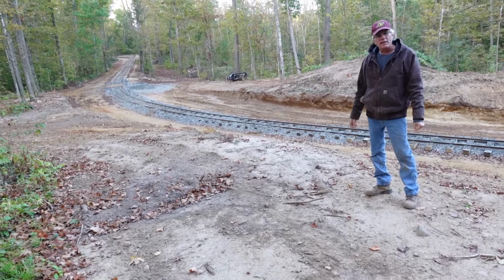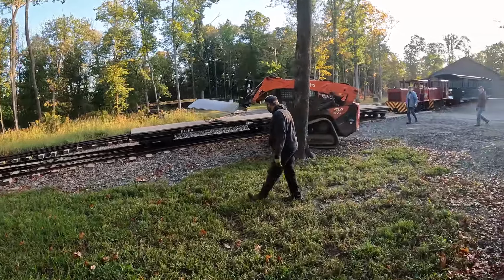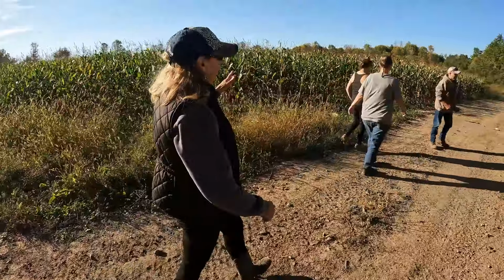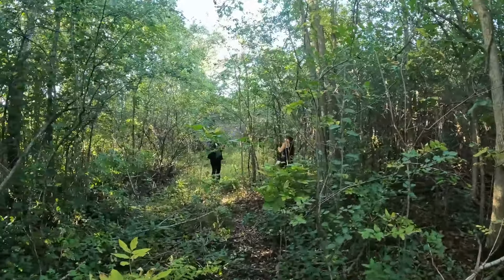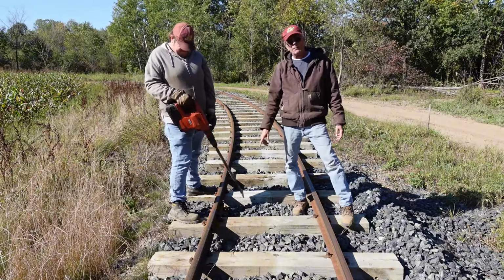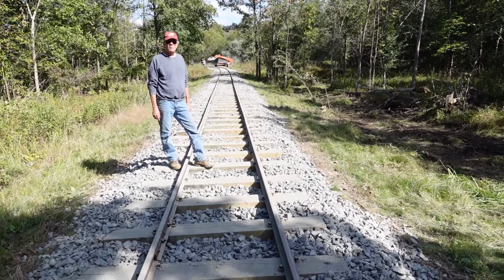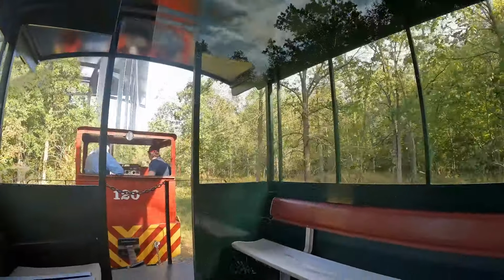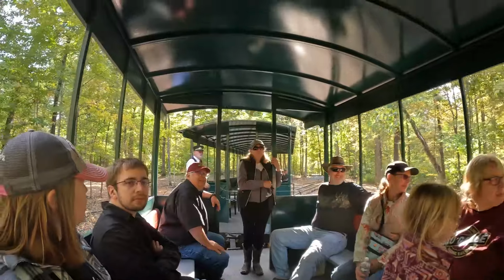Ballast, Goats, and our Fall Color Run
The Eau Galle Scenic Railway is a busy place with many different projects ongoing. This week we continued ballasting the railroad, discuss bringing in goats to help deal with the abundance of buckthorn on the property, and hosted our fall color ride.

We would like to send a huge thank you to this weeks volunteers and anyone who has helped us out in the past.

Our Western Wisconsin railroad is a 36" gauge private project dedicated to the preservation and restoration of old industrial narrow gauge railroading.

Music selections provided by Artlist include Appalachian Theme by Tony Petersen, Open Water by Alex Munk, Far Away Feelings by Jamie Rutherford, Pilgrims- Instrumental Version by Daniel Pratt, and Patience by Muted.